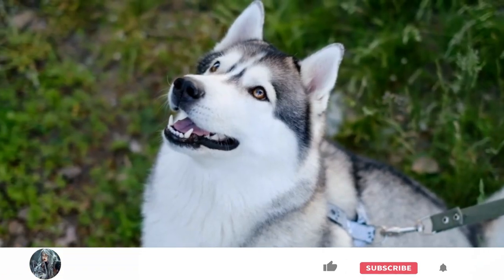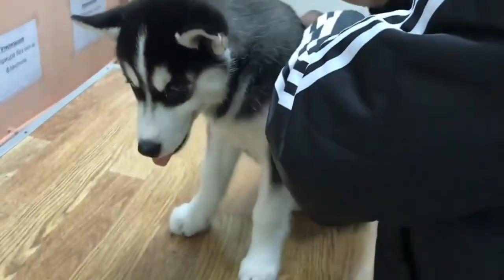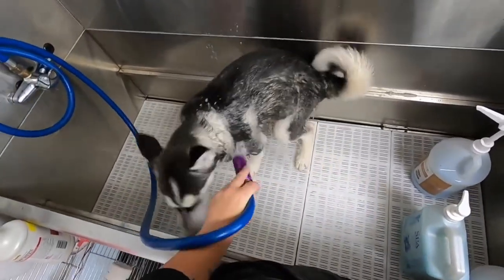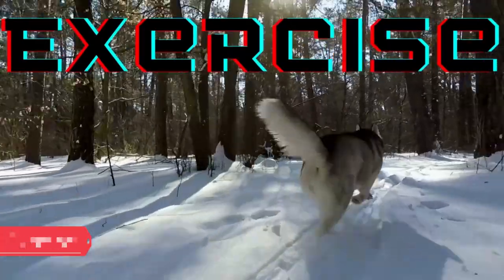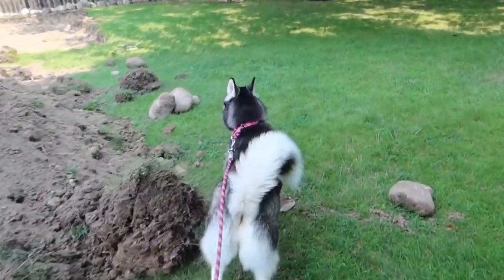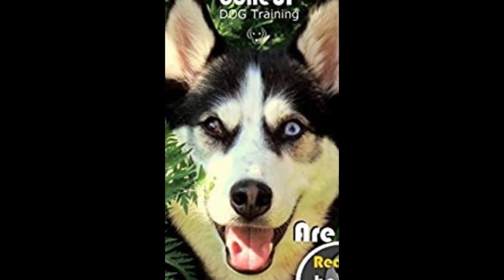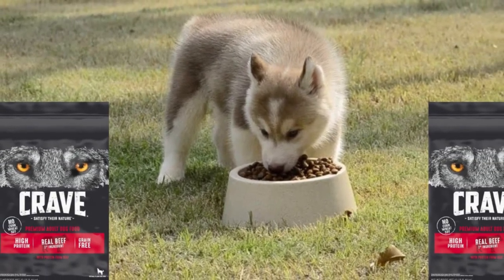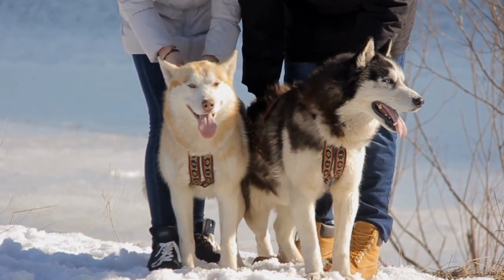5 QUICK TIPS to Keep Your Siberian Husky HEALTHY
Today I bring you guys a new series called On The Run. What is On The Run? Say you're looking for a dog and want some quick information. This information is quick and very helpful, so you don't have to sit for a long period of time waiting for the answers that you need.

00:00 Introduction
00:22 Health
01:21 Grooming
02:02 Exercise
02:53 Training
03:38 Nutrition